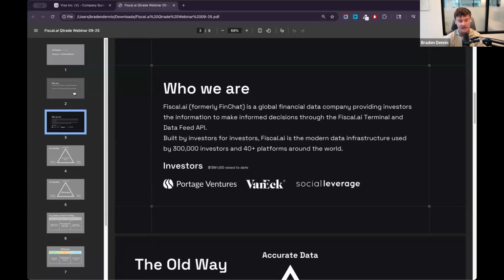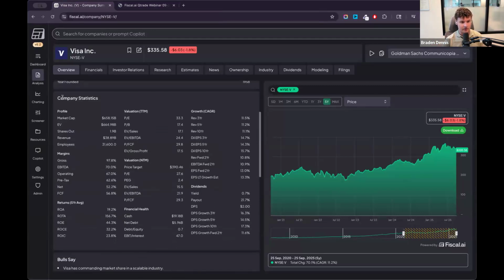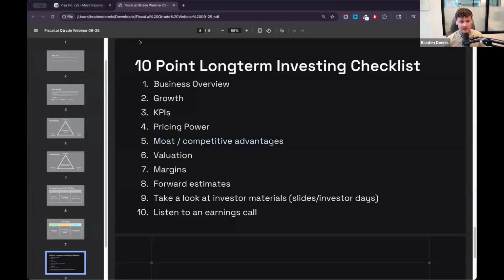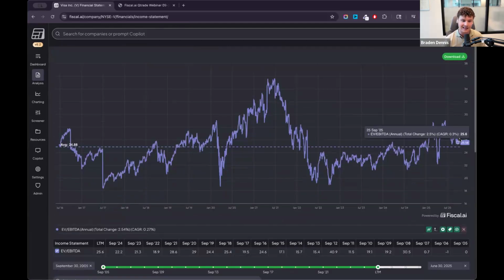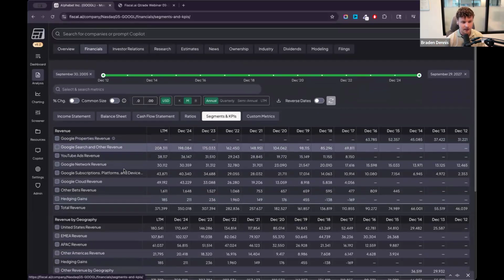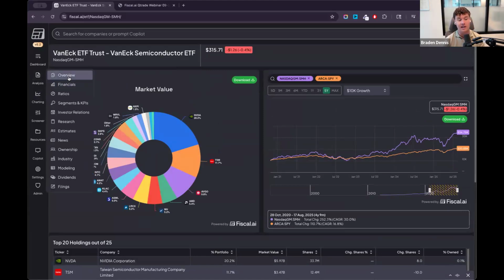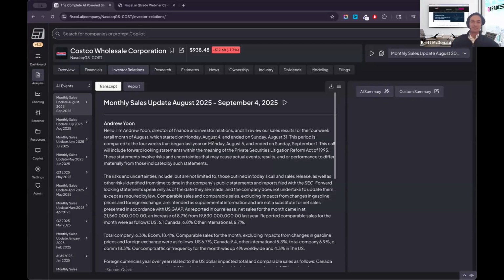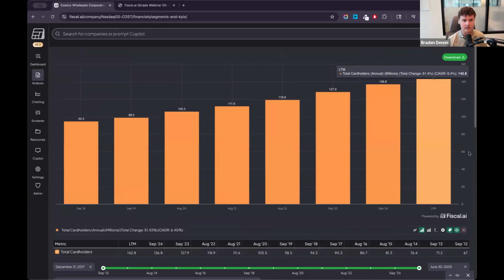Building an Effective Investing Process: A 10-Point Checklist with Fiscal.ai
Hosted by Brett McDonald, Director of Strategy and Transformation at Qtrade Direct Investing®, this 45-minute masterclass will feature Braden Dennis, CEO of Fiscal.ai, as he walks through the essentials of an effective investing process grounded in fundamental analysis. From valuations to financials to unique KPIs, you’ll gain a practical framework you can apply directly to your own investing.

You’ll also see how Fiscal.ai’s all-in-one investment research platform brings institutional-grade financial data, analytics, and conversational AI together in a single powerful tool.